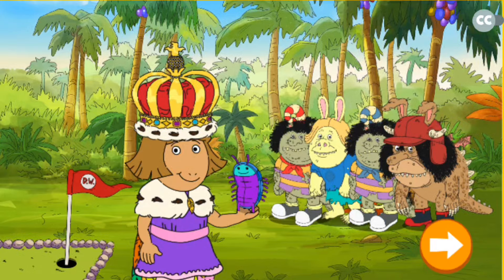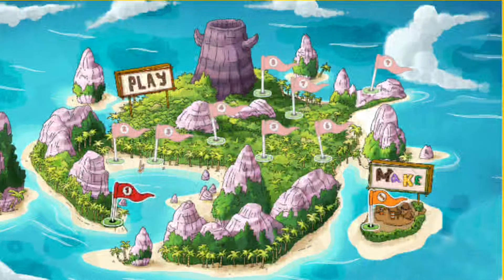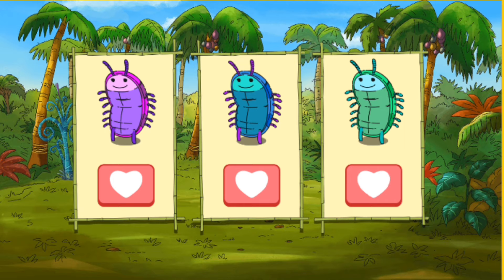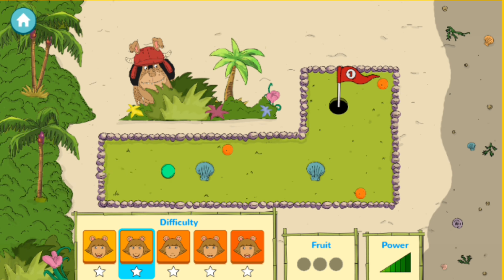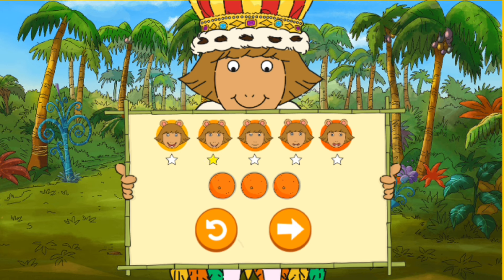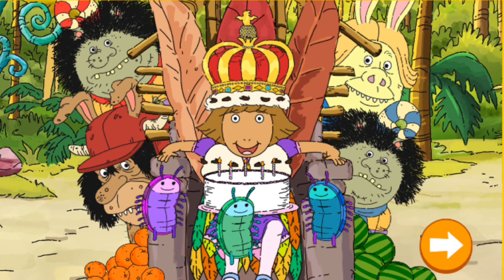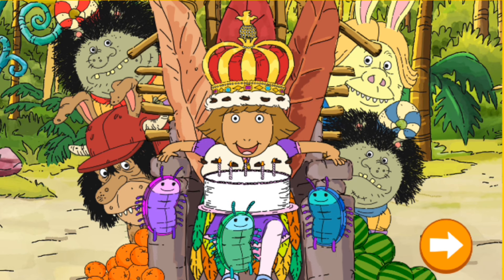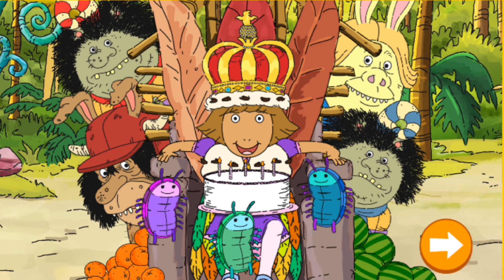Arthur : D.W.s Island Bugball 🏝 PBS KIDS Game (mini explorers zone)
Welcome to KIDS ON TV

We are a channel dedicated to children's learning through educational videos, gameplays, and digital books

We upload new content every day!

If you liked this video, be sure to hit the thumbs-up button so we know!

Have a magical, learning day*